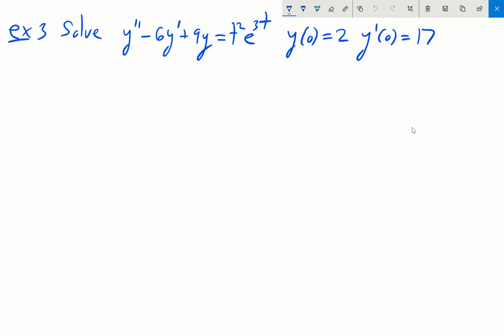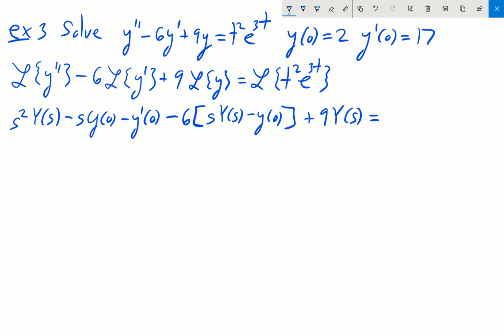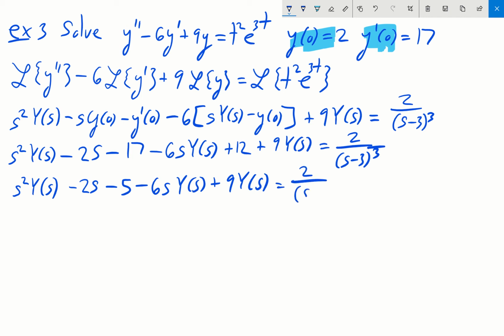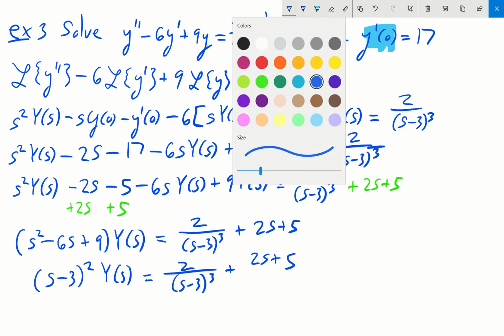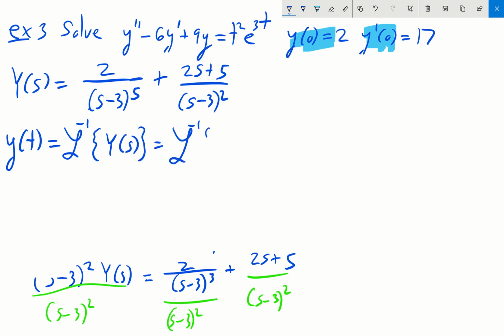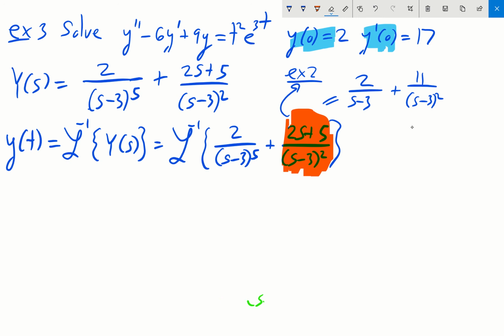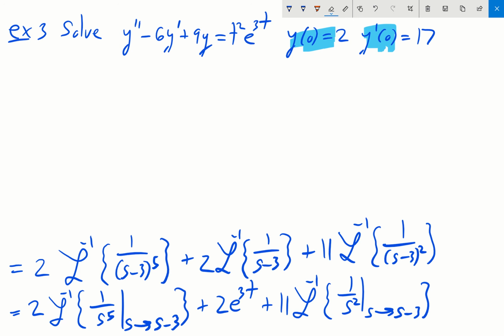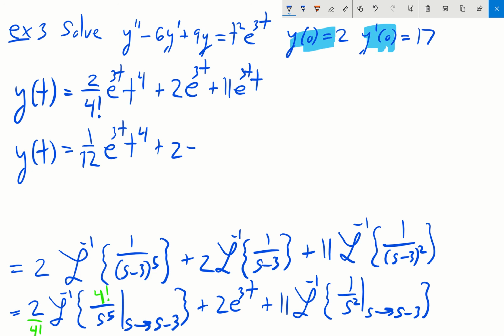Math 242 Lecture 7.3 Part 3